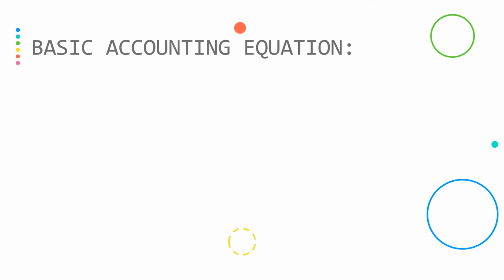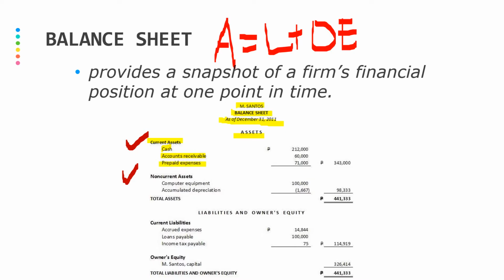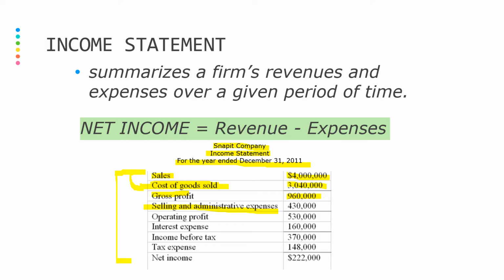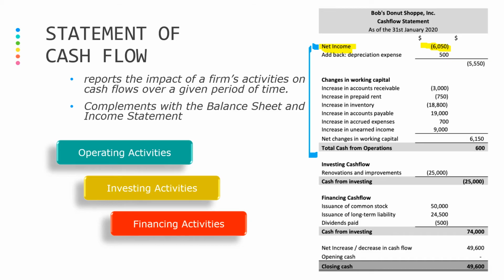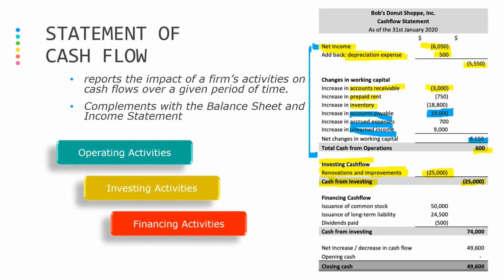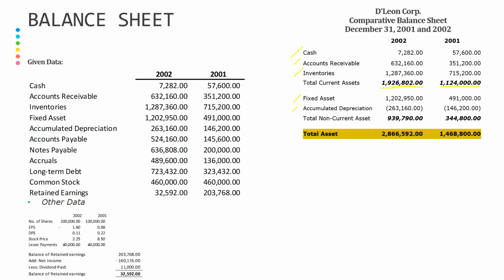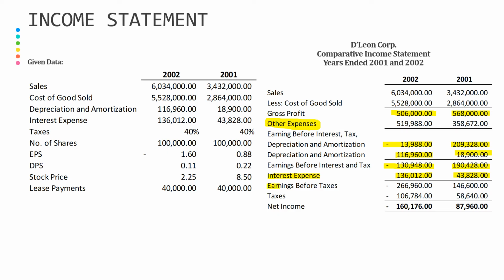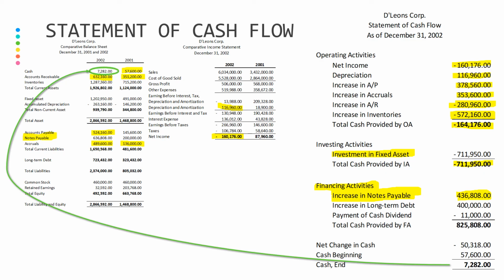Fundamentals of Financial Statement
At the end of this module, you should be able to explain the importance
of financial statement in a business. You should also be able to learn how to identify FS Accounts and prepare Financial Statement.

Note: Other Expenses Account in the D'Leon Corp is part of the Given Data